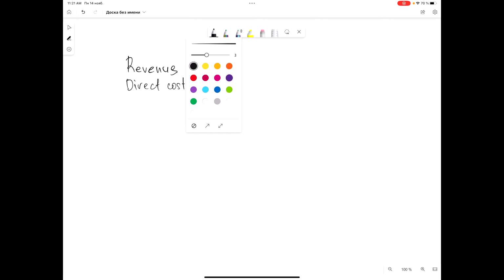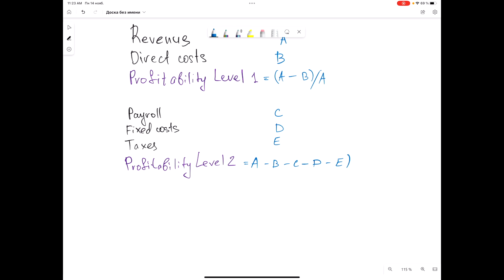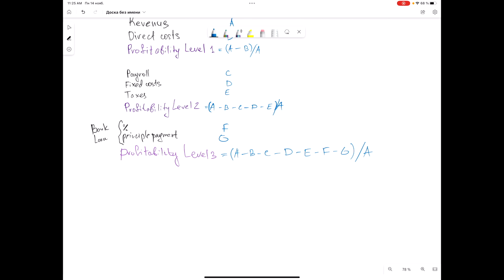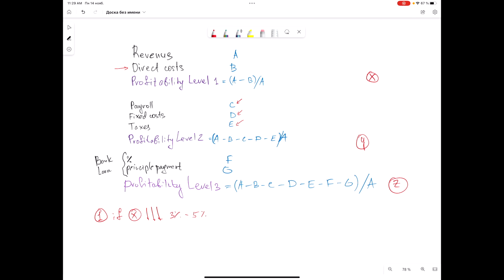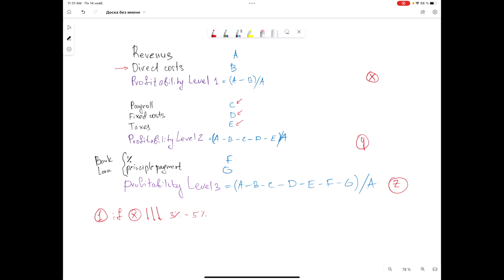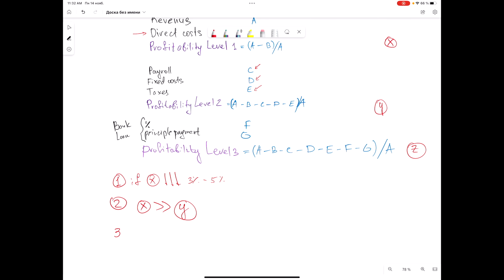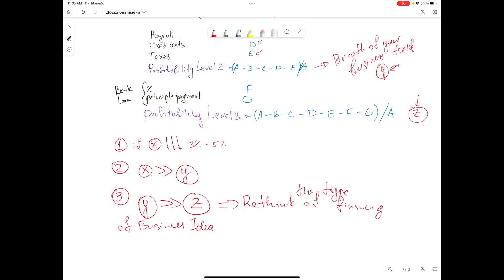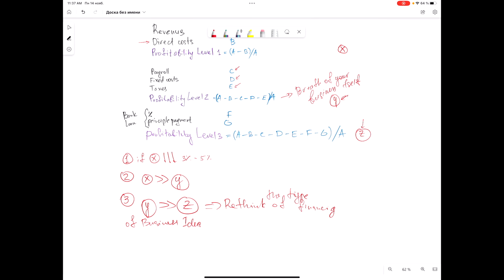Profitability. What interesting things can profitability tell new business owner behind the numbers?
Profitability. What interesting things can profitability tell new business owner behind the numbers? Here is Tip #8 for you!